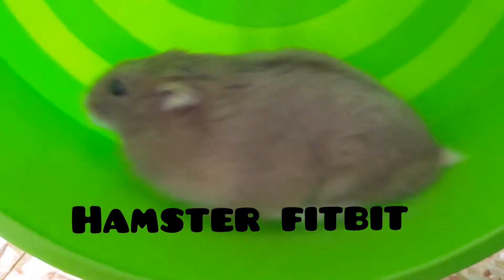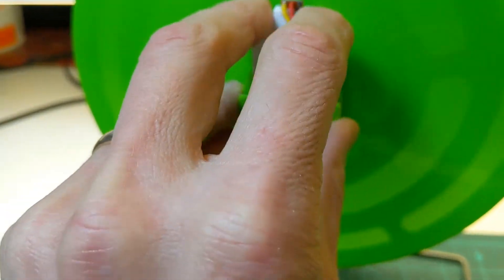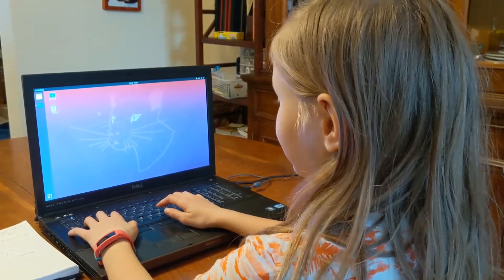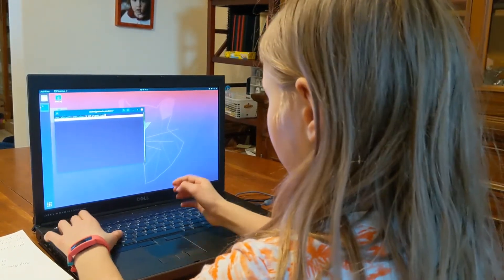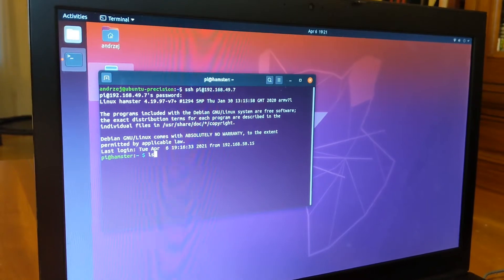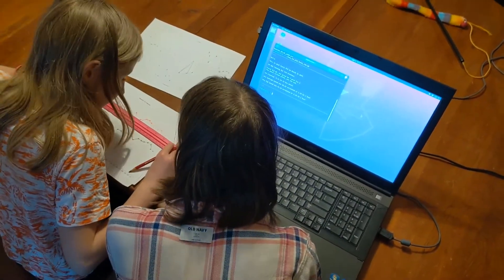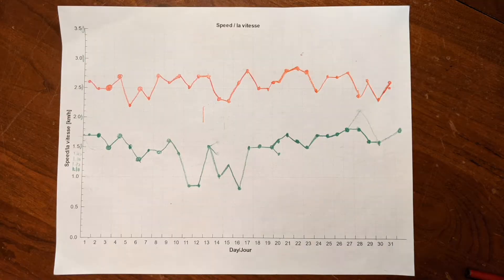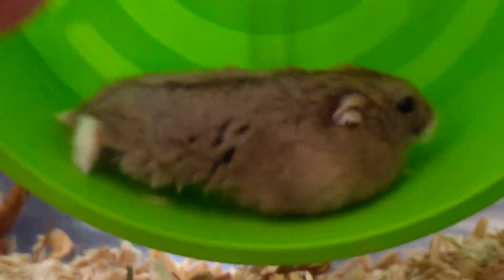Hamster's Fitbit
Since our hamster's name is Fuzzy we call it the Fuzbit.